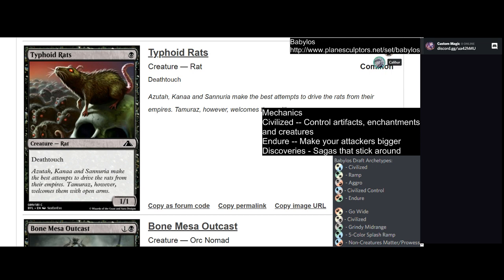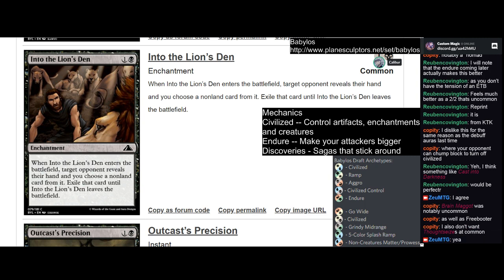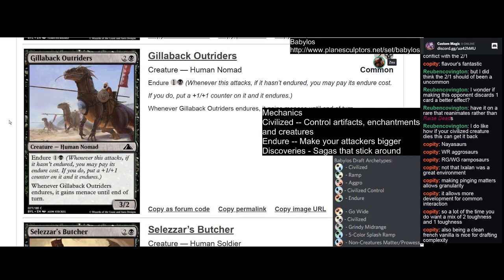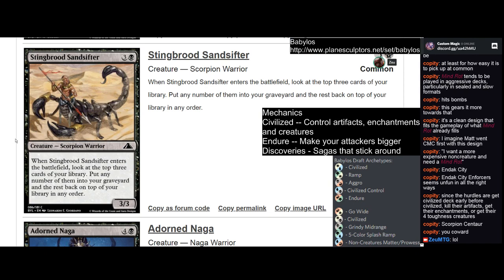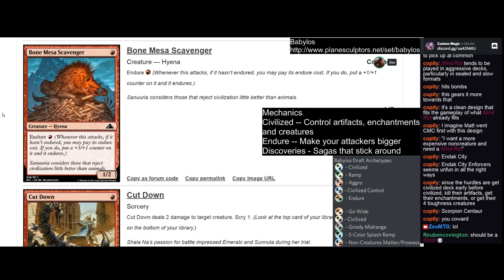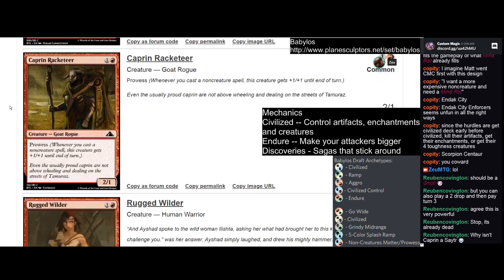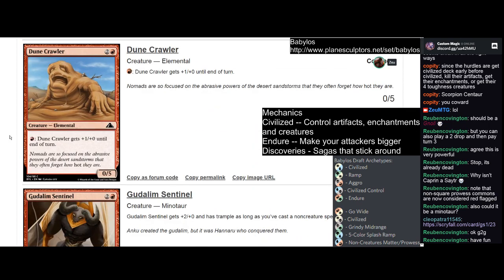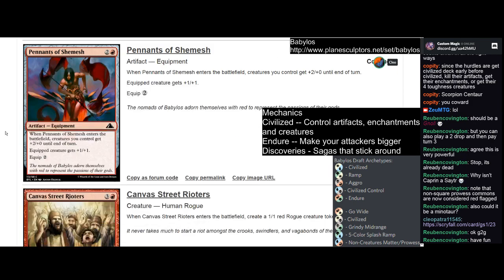Babylos Custom Set - Commons Design Review (Black and Red)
Calibur, Cleo, and I review and critique the design of the black and red commons of the Babylos custom set.